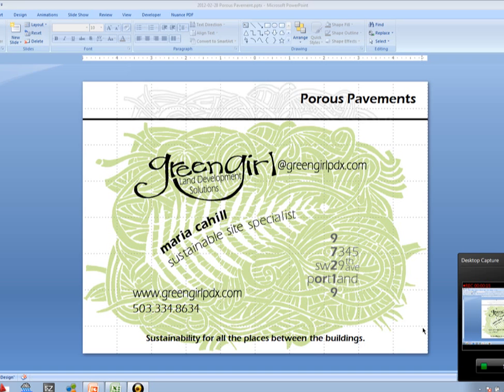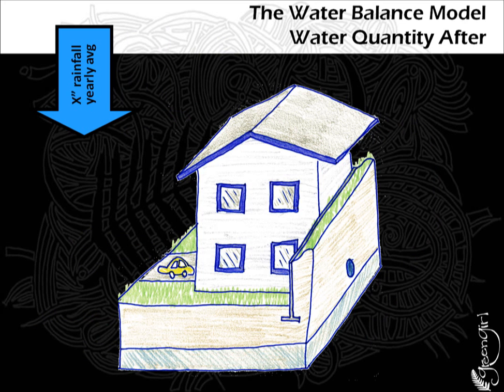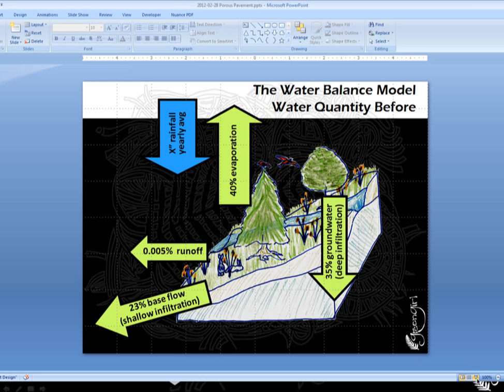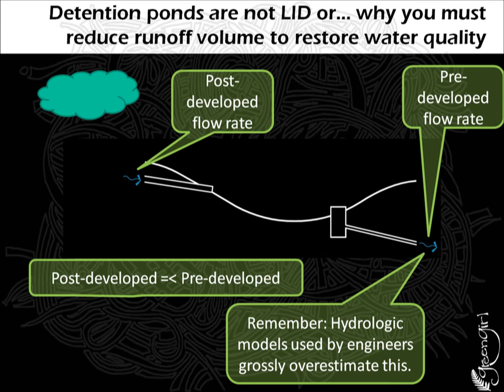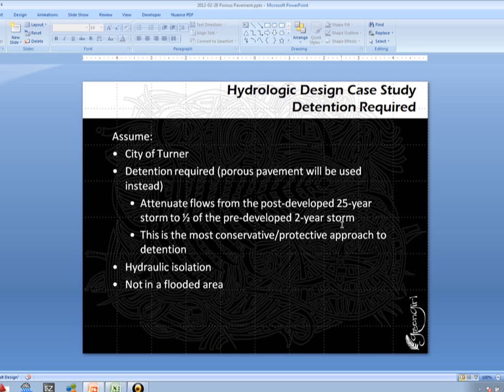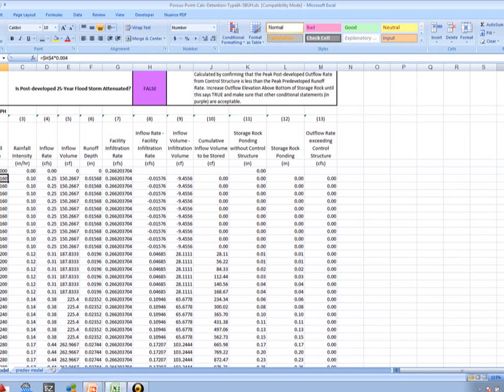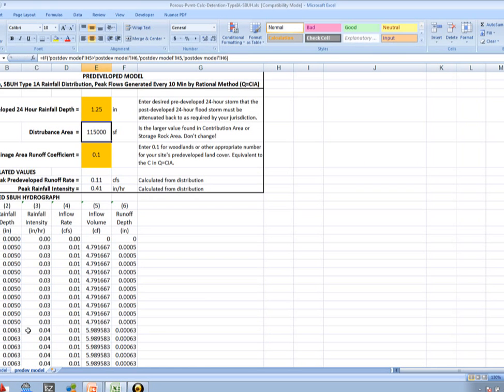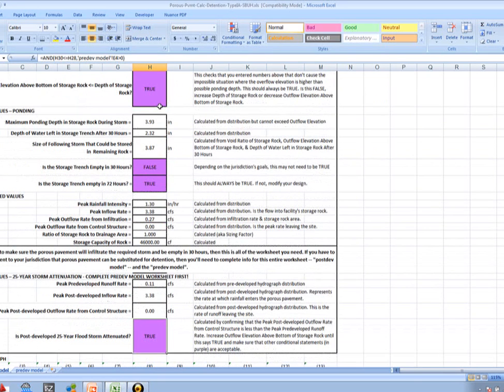Porous Pavement - Video 2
Using an open source Excel worksheet and building on the knowledge in video 1, this alternate open-source Excel worksheet will show you how porous pavement can replace detention, at least for the expanse of area covered by porous pavement. This is also for porous pavement when it is installed to only manage rainfall, not runoff from other areas (aka hydrologically isolated).